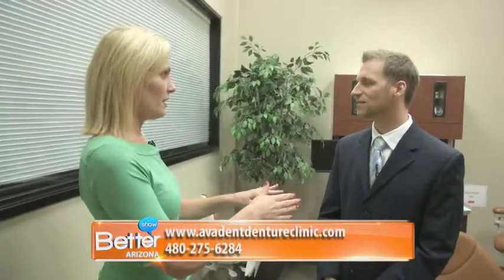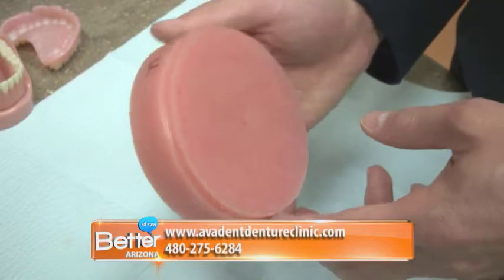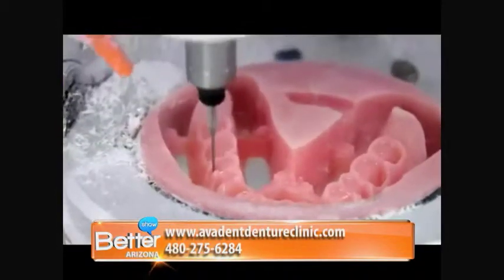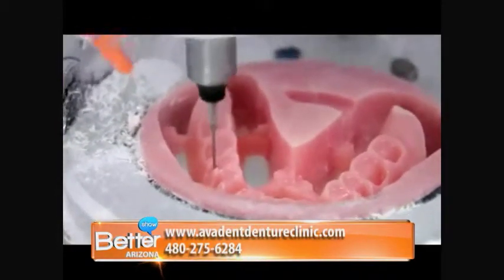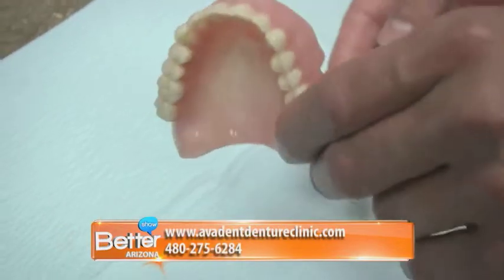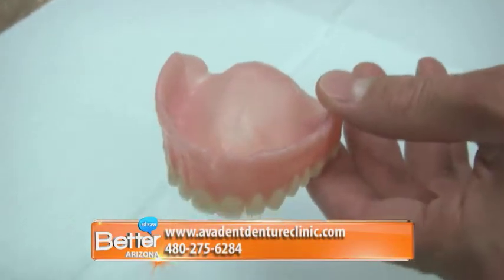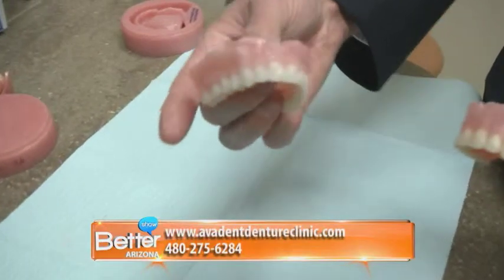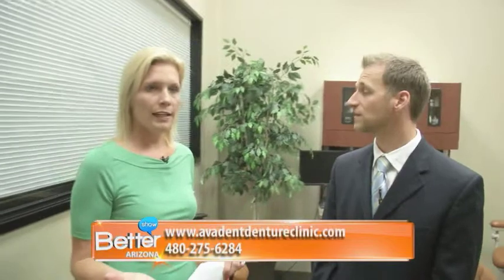Better Arizona Global Dental Science (Dr Joe #1) 2013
Better Arizona with host Sarah Carlstrom and Dr. Joe from Global Dental Science.